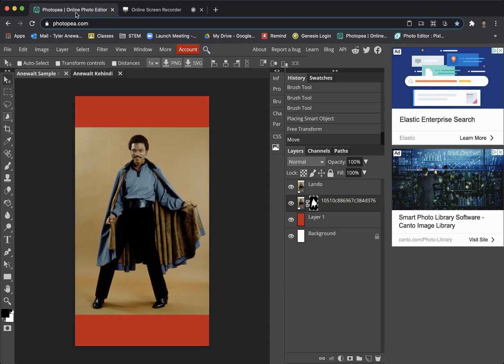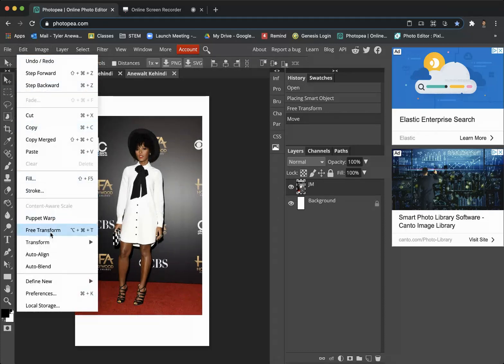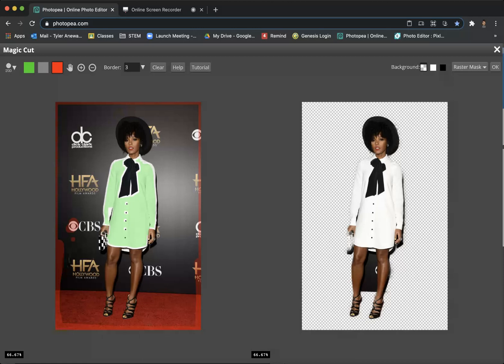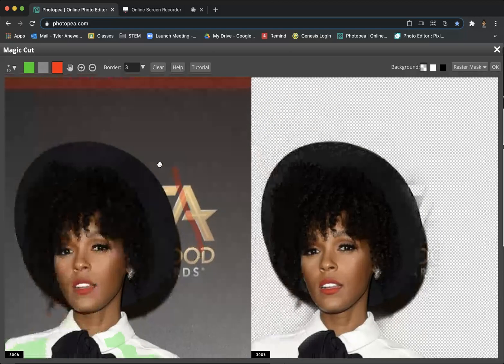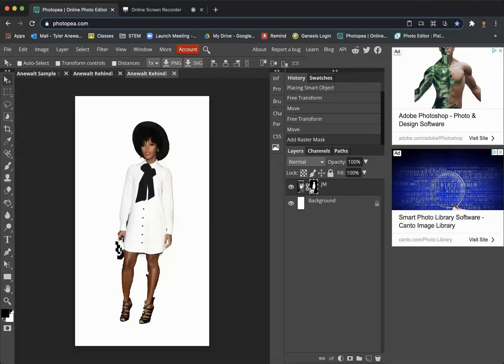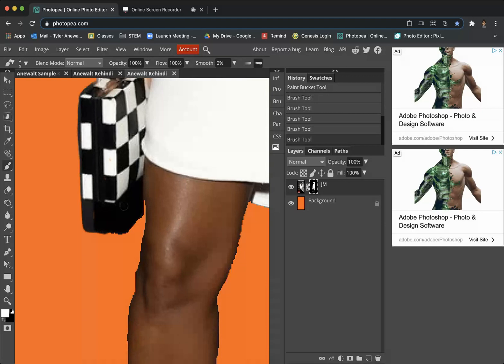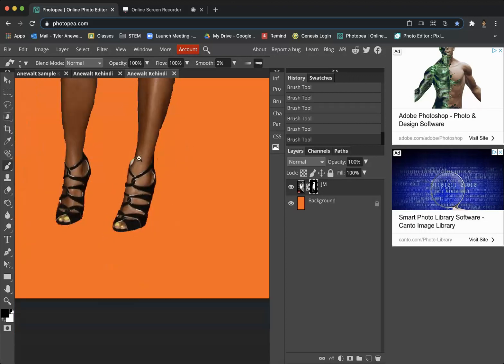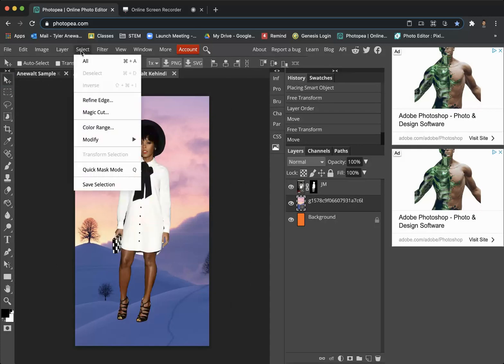Photopea. Magic Cut and Layer Mask to Remove Background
Using Magic Cut and Raster Masks to remove image from background.